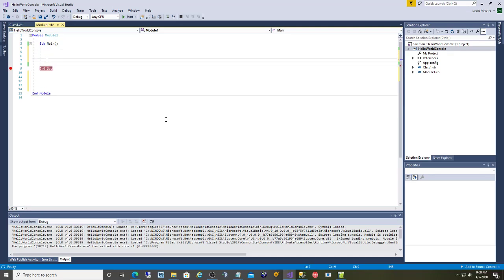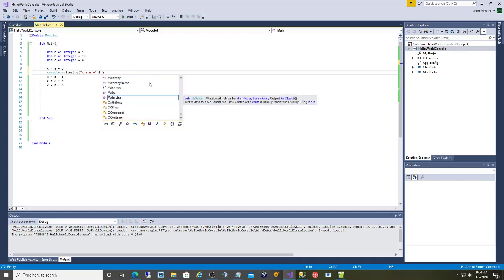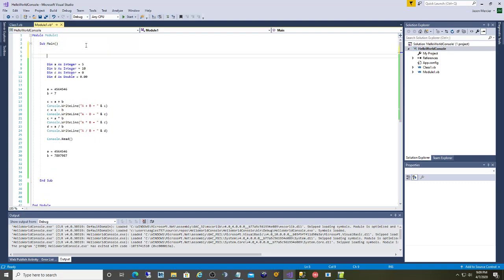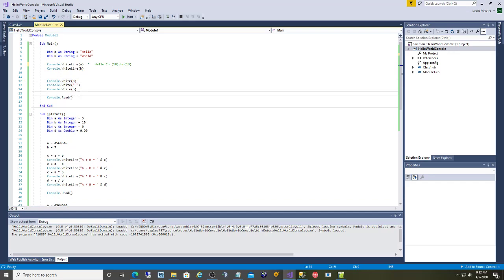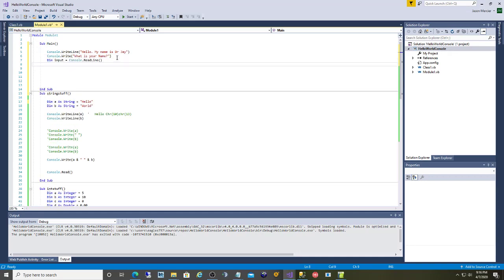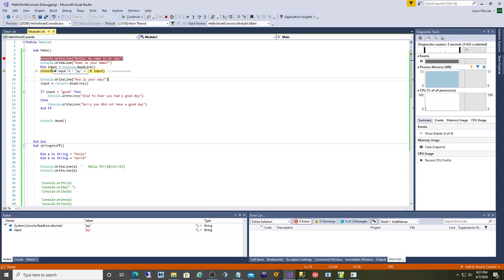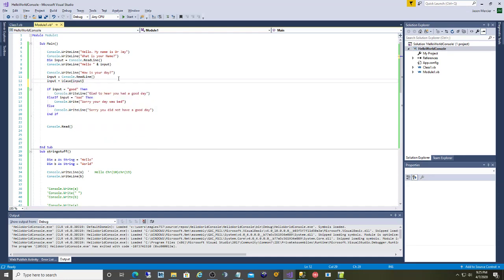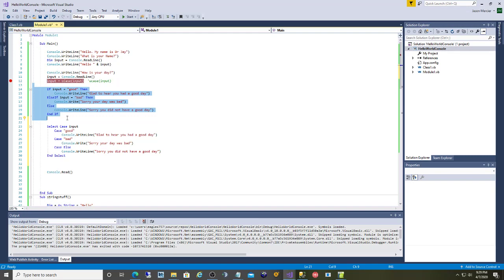VB Beginners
Visual basic for beginners! Please Check it out.. very basic how to just to get you started.     I am hoping to inspire new programmers and/or reignite a fire that was once there.

Also if you liked this please donate to our current charity. We are trying to raise money to purchase pets for seniors with alzheimers.. Help us help them.